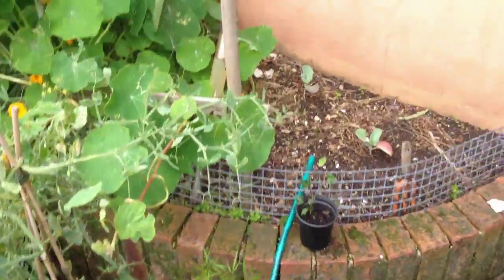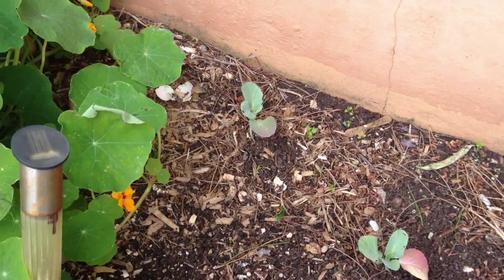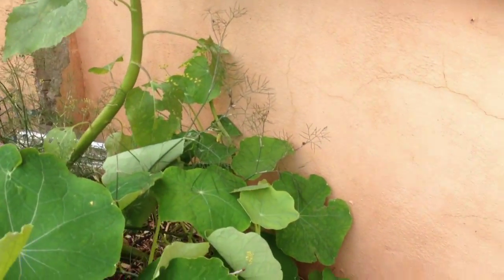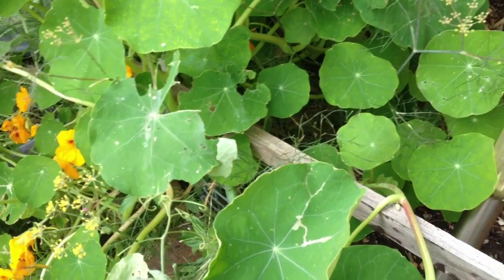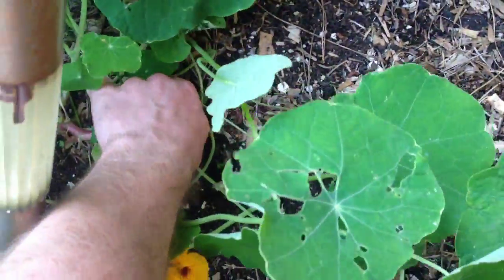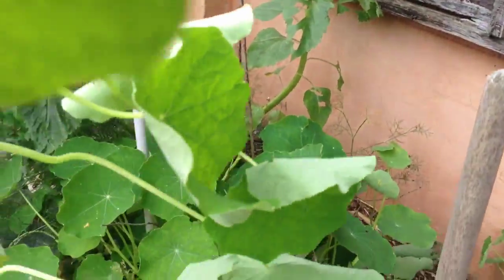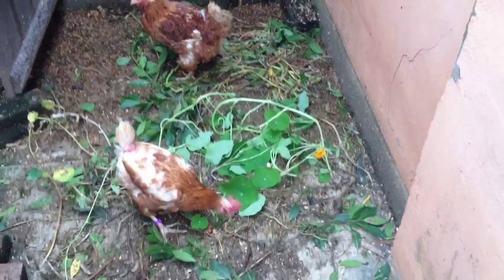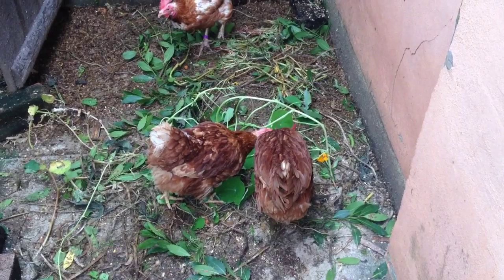Taking out nasturtiums to make space for cabbages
My nasturtiums are a bit thuggish, so I'm getting rid of them to plant more cabbages. My hens get to pick through the nasturtiums, nothing is wasted!